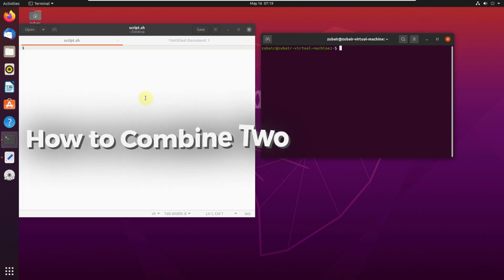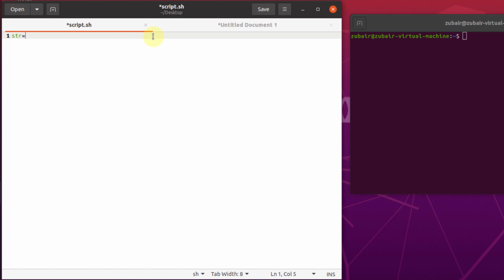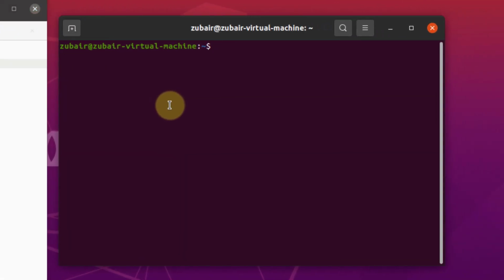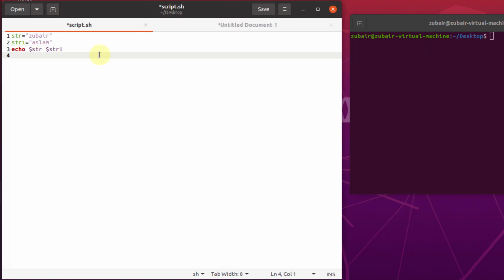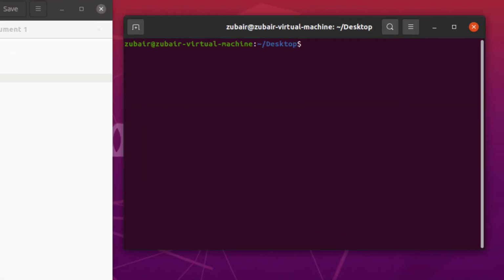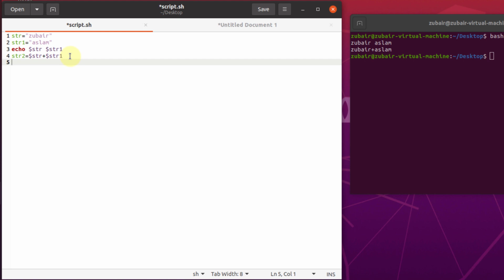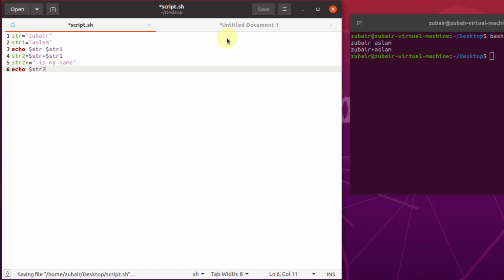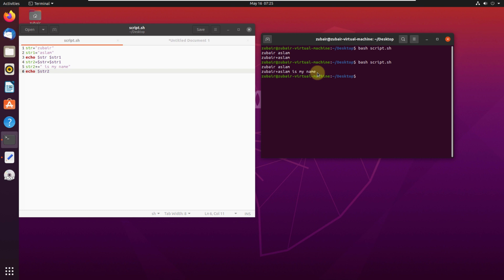How to Combine Two Strings in Bash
String is a very powerful concept in any programming language. In bash we can do some really good things with strings. In this video I will show you that how you can combine two strings together